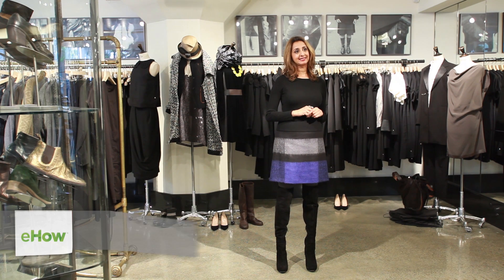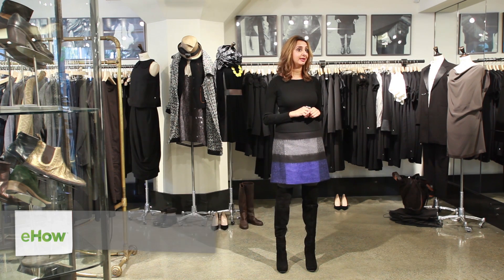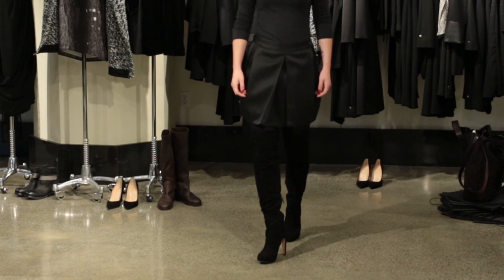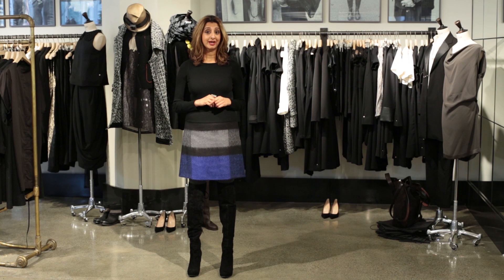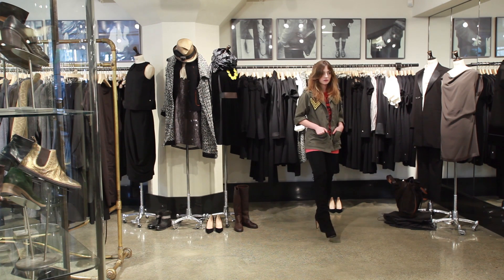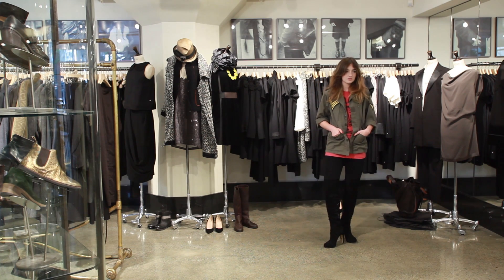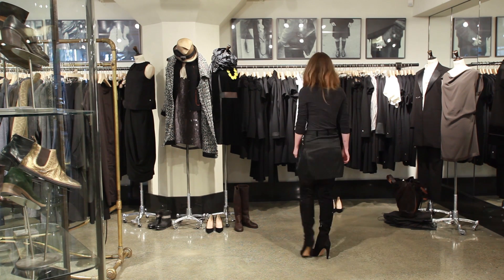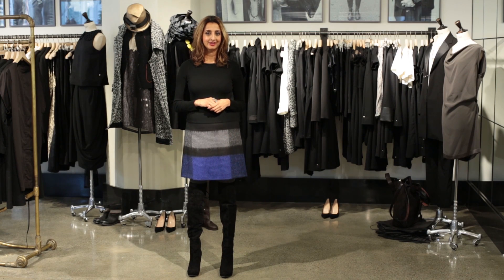What Can Be Worn With Over-the-Knee Boots? : Fashion Trends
There are really two great ways over-the-knee boots can be worn. The first is with leggings and loose tops while the second is more feminine and with skirts. Learn all about what can be worn with over-the-knee boots with help from a professional stylist and costume designer in this free online video.

Bio: Rebecca Luke is a stylist, costume designer and personal image consultant who speaks internationally on sustainable fashion and gives wardrobe seminars.
Filmmaker: Jeremy Dubs

Series Description: Trying to stay up to date with the latest fashion trends can be quite challenging for both women and men. Rebecca Luke is a professional stylist and costume designer with the right kind of expertise and experience to help with anyone's fashion questions. Learn how to match boots, skirts and even have an edgier look with her advice in this free online video series.